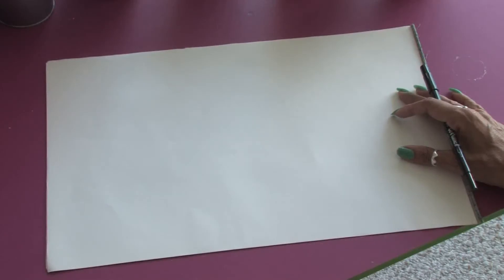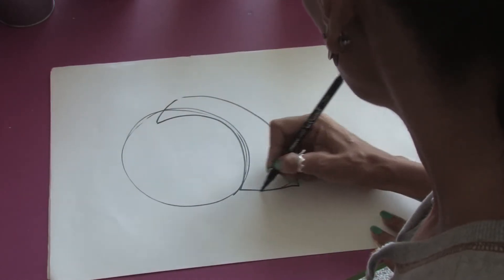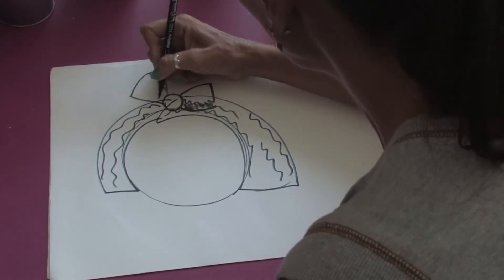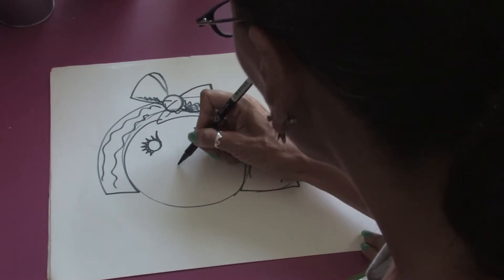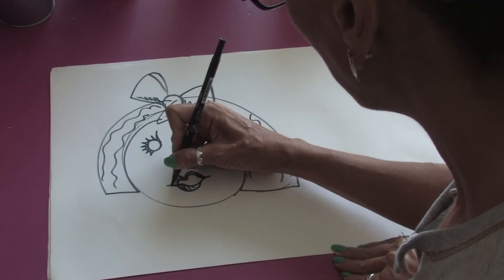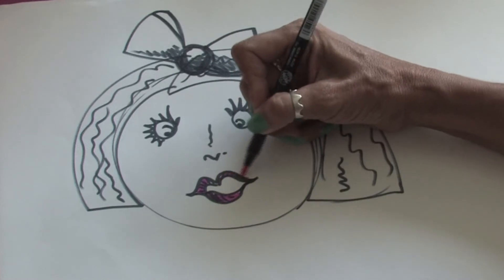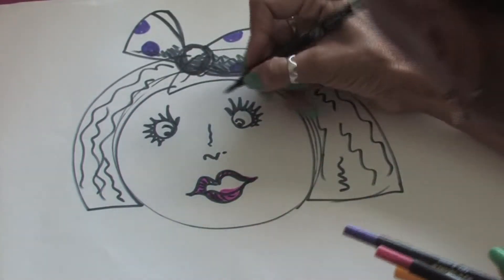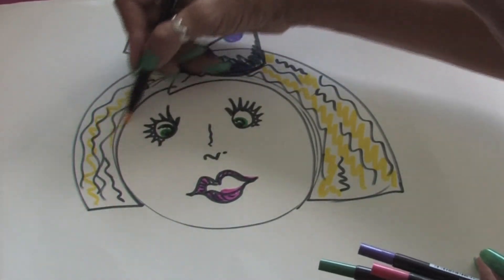Drawing Tutorial : How to Draw Girl Faces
A girl's face is usually drawn with long eyelashes, pouty lips and long hair. Illustrate a feminine face with advice from an award-winning artist in this free video on drawing.